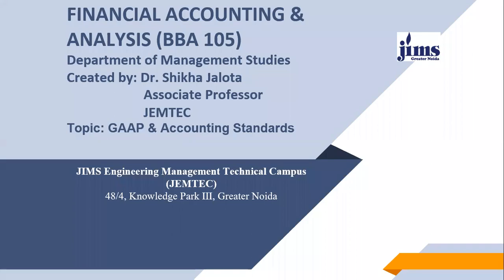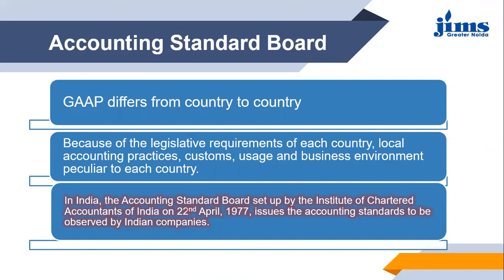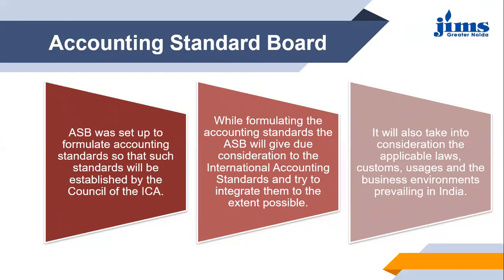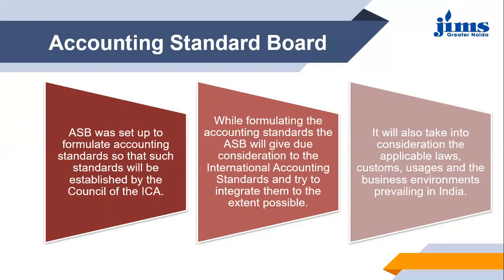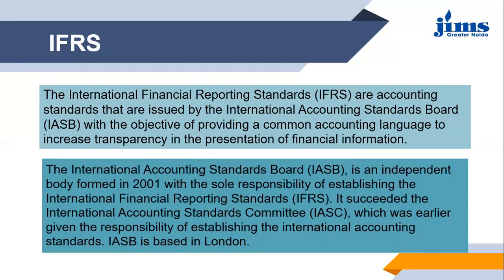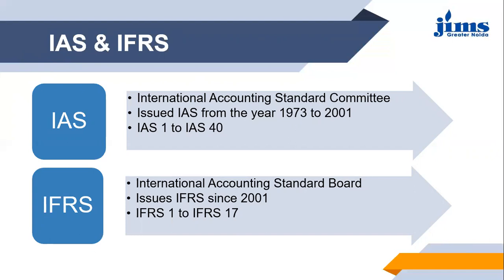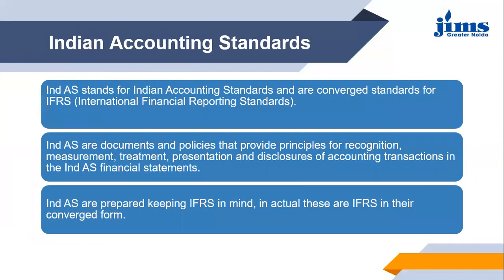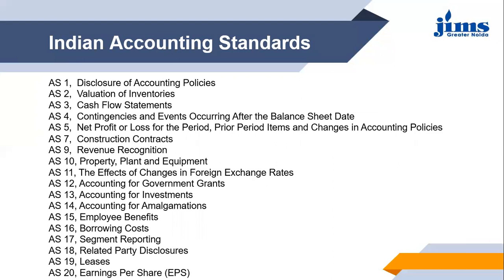GAAP & Accounting Standards